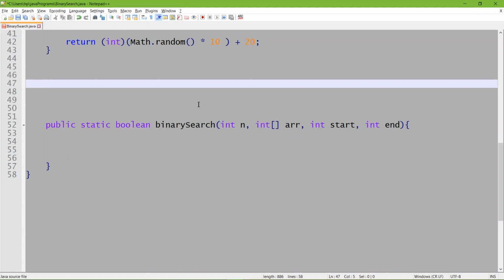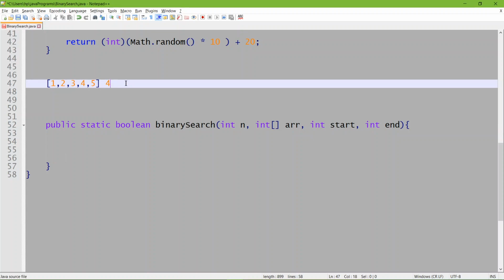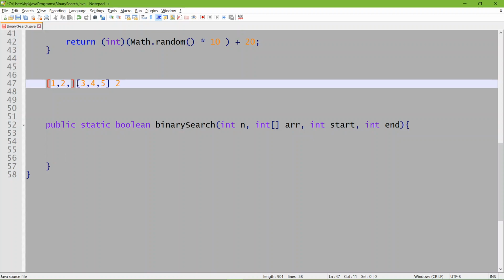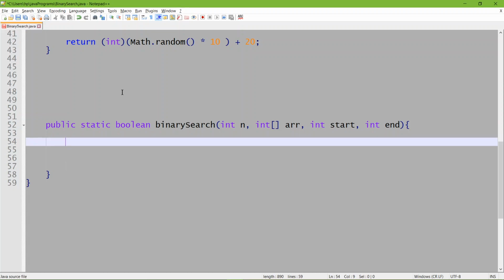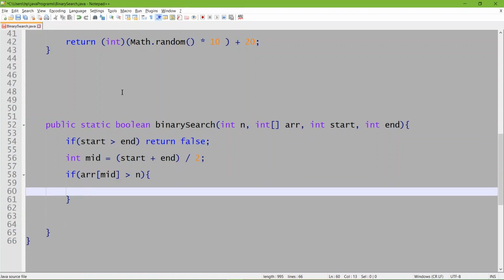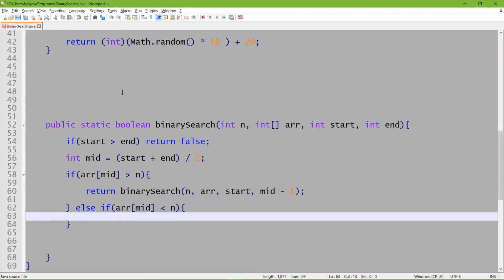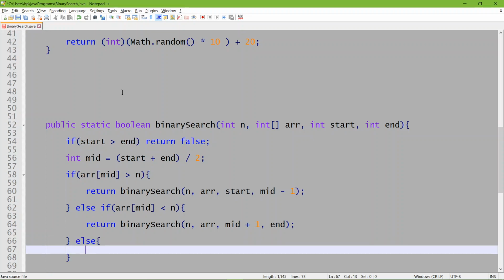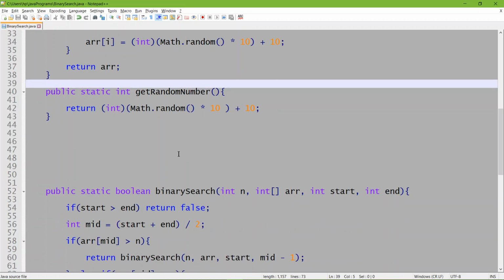Recursive Binary Search made EASY........almost. :)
Hi Everyone, this is a video on recursive binary search. I explain the concept as i code. I hope you like it. Comment and share if you like it.